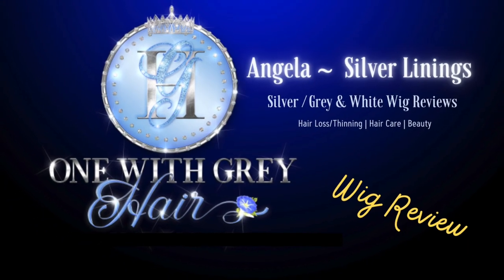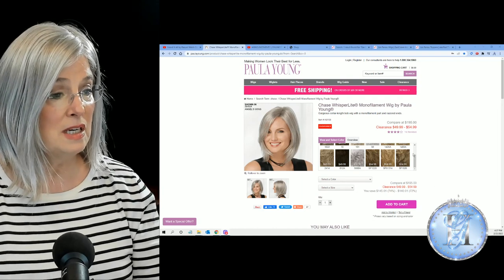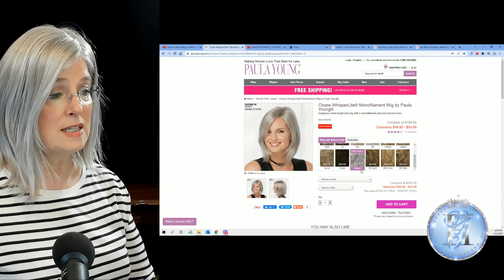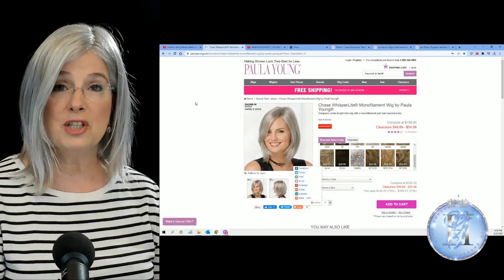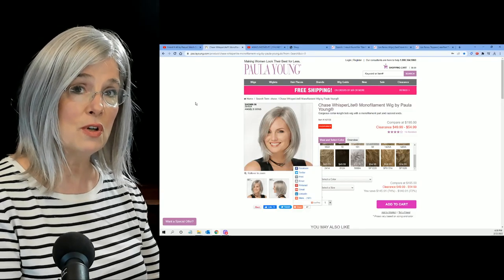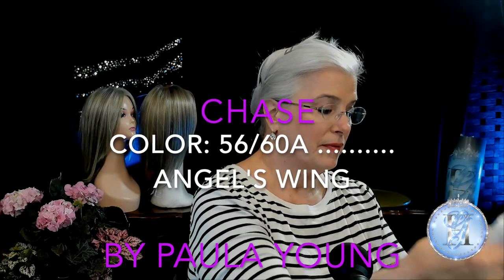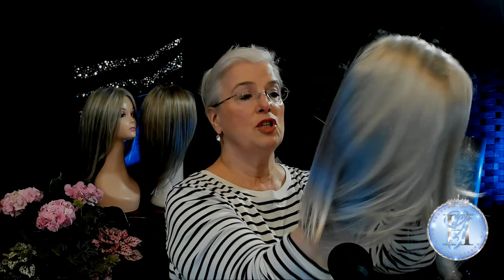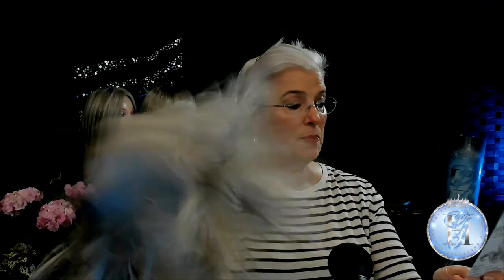CHASE By Paula Young A Beautiful Silver White Color 56/60A Angel's Wing Collar Length Swingy Bob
My head measurements:  I am an Average to Large
Circumference: 22/1/4”
Ear to Ear: 12"